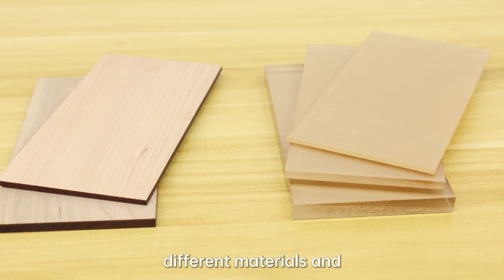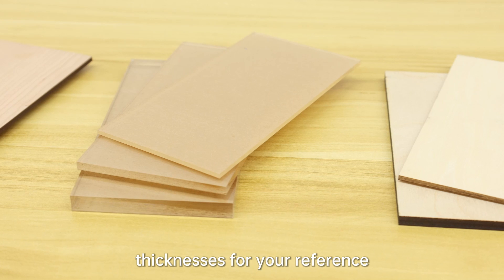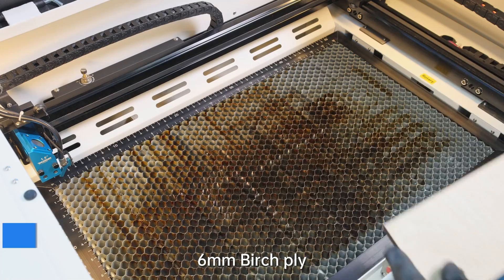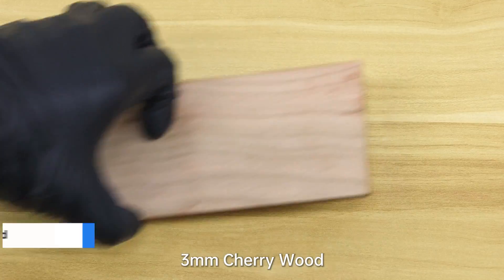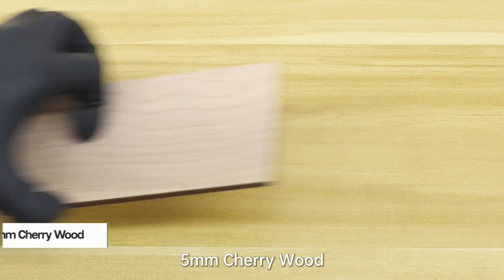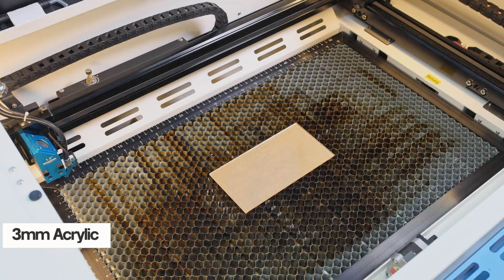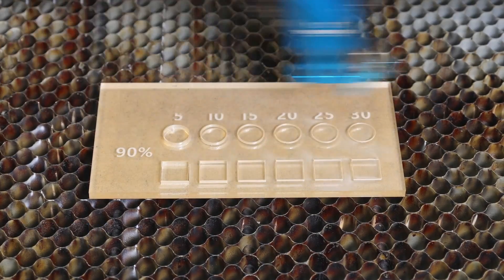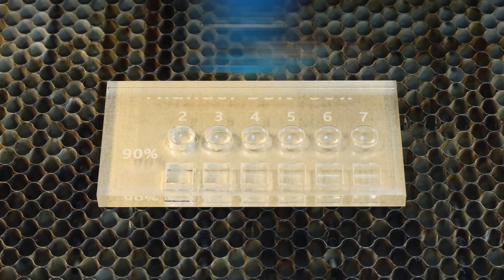Thunder Laser Bolt Tutorial: How to Determine the Best Cutting Parameters for Different Materials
When using the Thunder Laser Bolt cutter, the choice of material and its thickness significantly influences the final cut quality.
This video offers a guide to cutting outcomes for various common materials and their respective thicknesses, serving as a reference for your projects.

Here are the examples of materials and their respective thicknesses
·3mm Birch plywood
·6mm Birch plywood
·3mm Cherry Wood
·5mm Cherry Wood
·3mm Acrylic
·5mm Acrylic
·10mm Acrylic